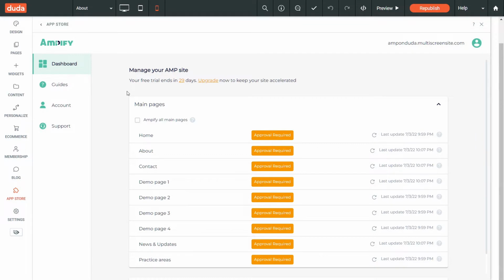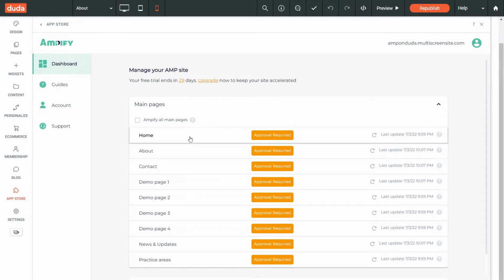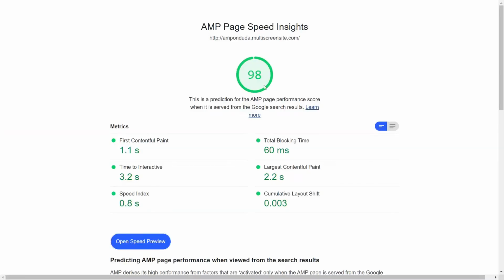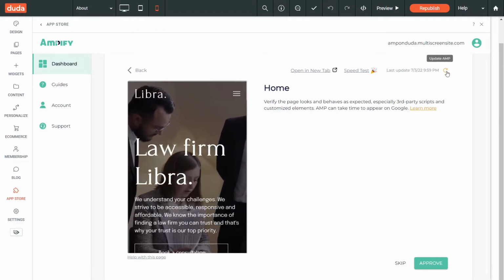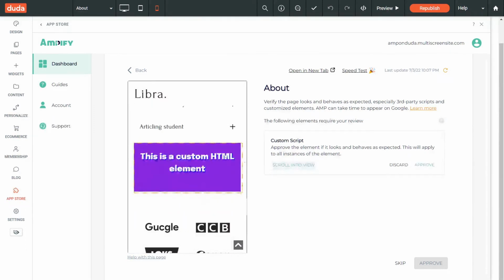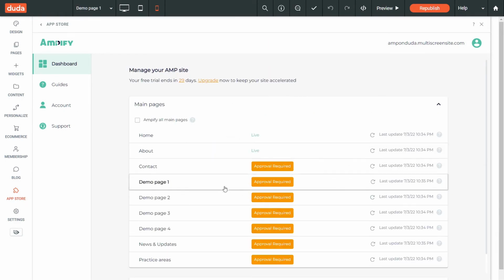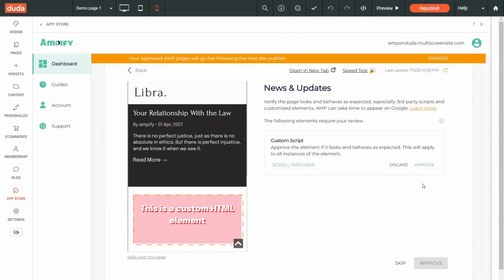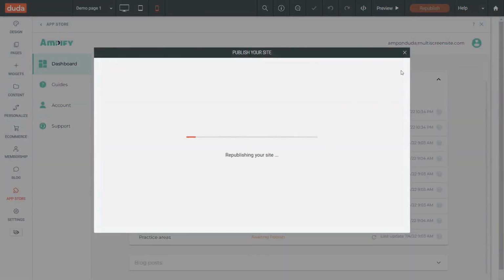How to use Ampify on Duda